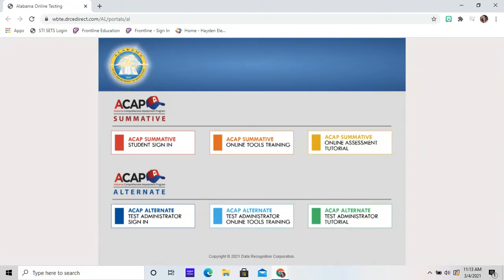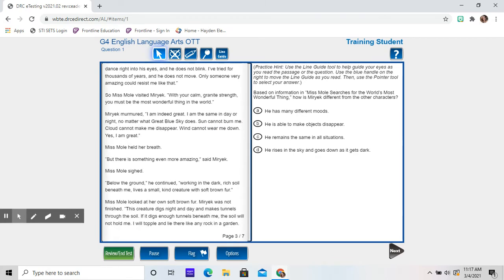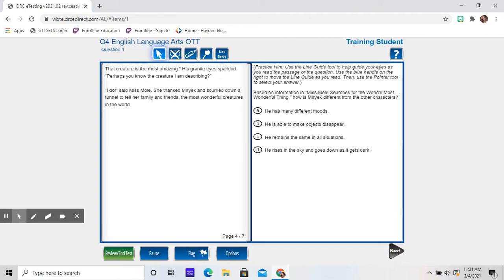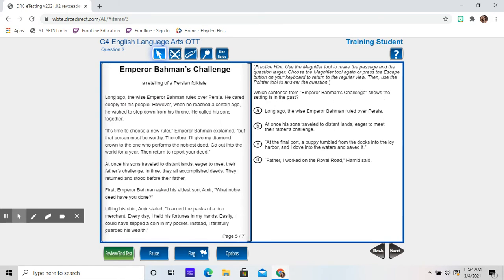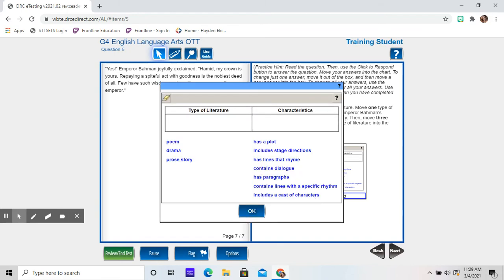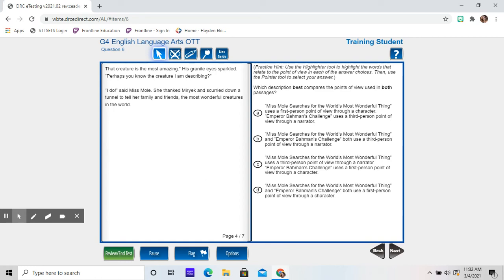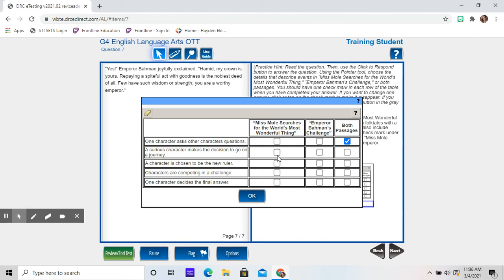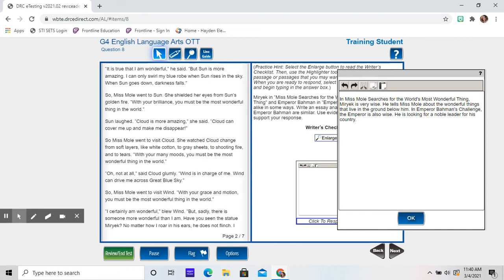Test Prep Video 1